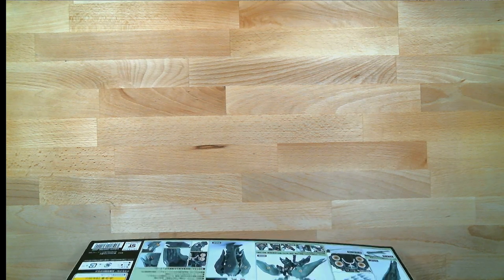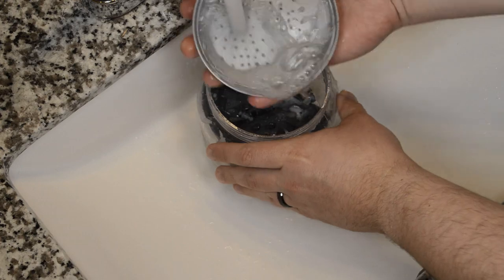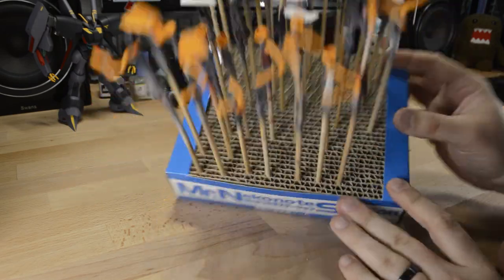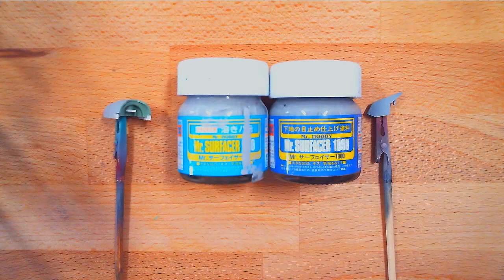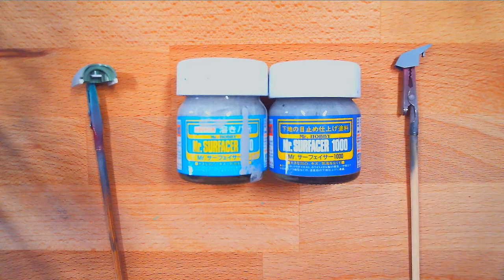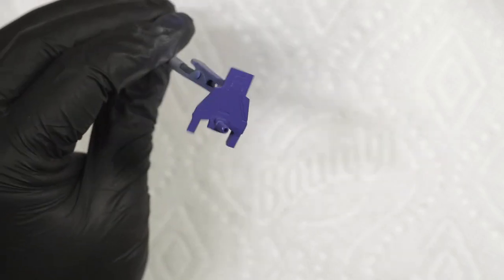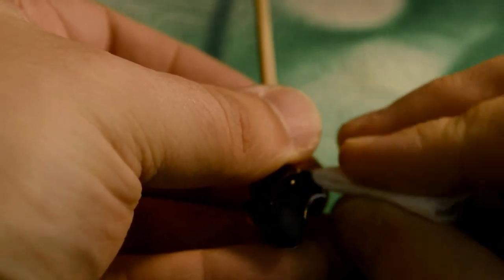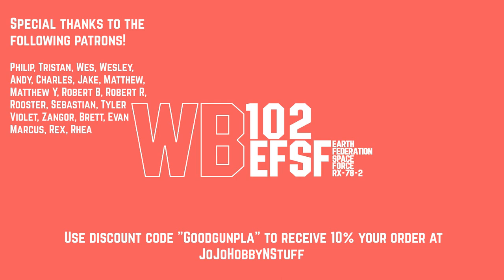Start to Finish HG Kshatriya Part 4: Painting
Welcome to the start to finish series for the High Grade Kshatriya!

Links to Tools:

Compressor, Regulator & Water trap

Badger to Iwata hose adapter